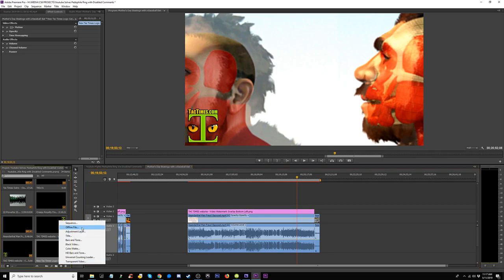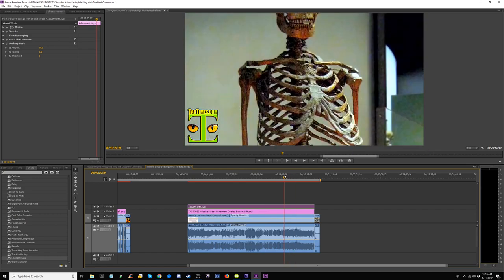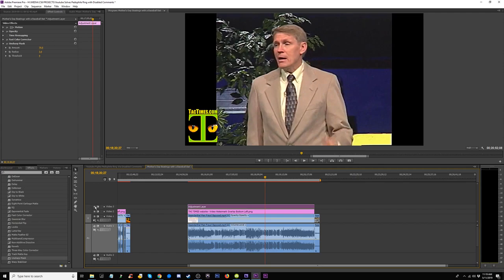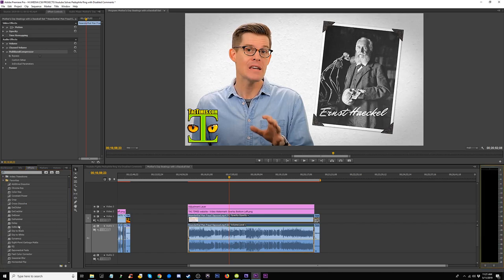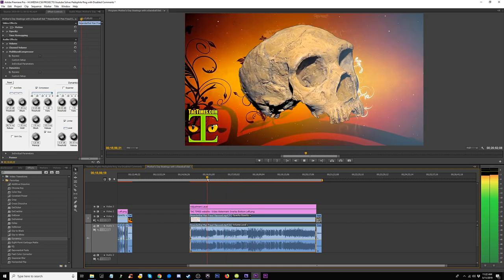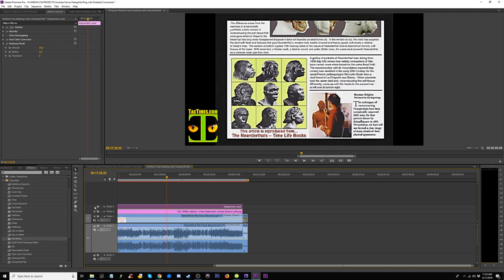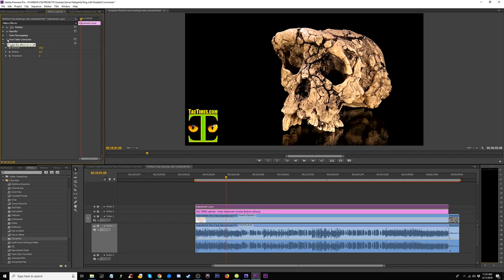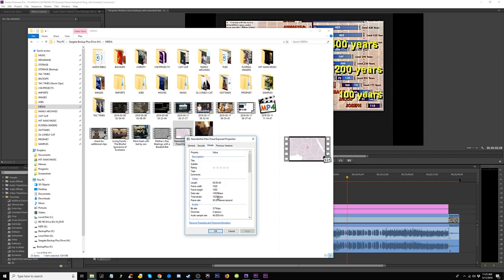Maximize Volume and Pop Contrast Fast in Adobe Premiere Pro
Audio and Visual Enhancements in CS6. How to Max Volume and Pop Contrast Fast in Adobe Premiere Pro.

Real-time multimedia production via YouTube live streaming, including video editing, photo editing, audio engineering, overall production lessons and free tutorials with web cam and some arguably funny commentary. Featured programs may include Adobe Creative Suite: Premiere Pro, Photoshop, After Effects, Audition, Open Broadcast System OBS, Lightroom; and possibly other audio recording software such as Avid Pro Tools or Ableton.